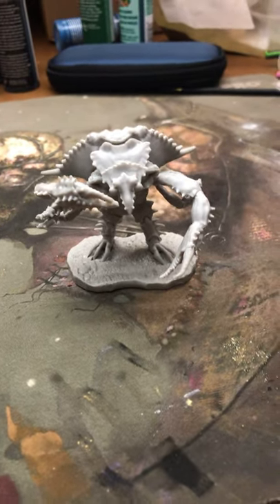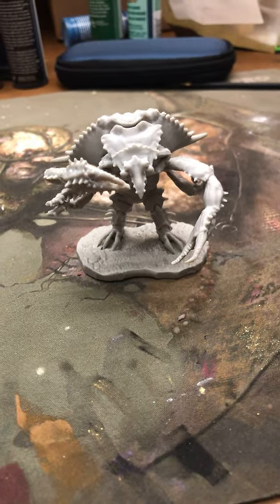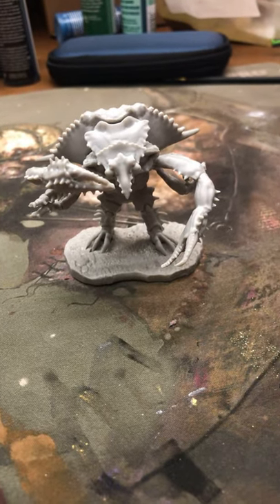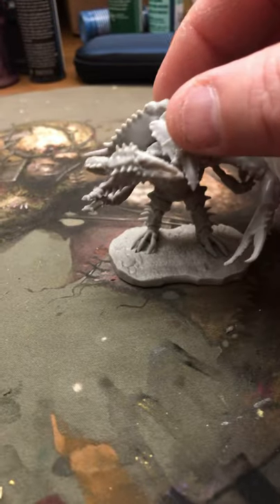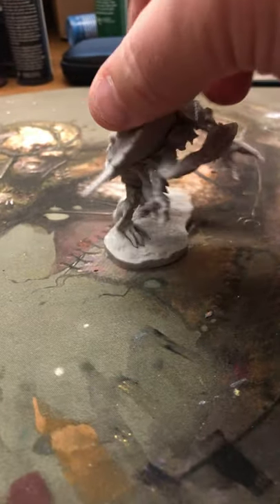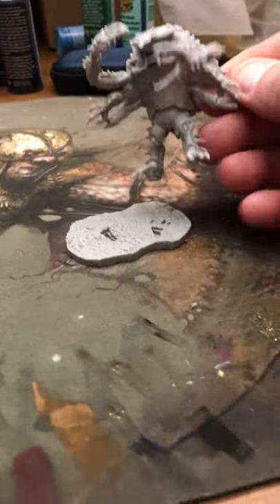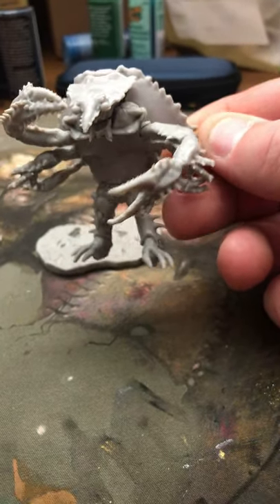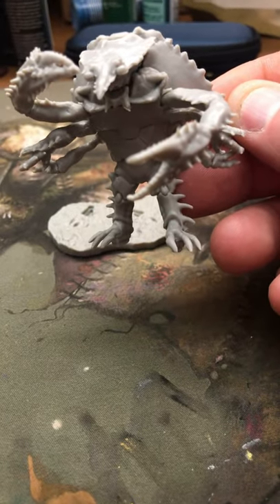500 Followers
Reaper miniatures Crab Man.  I will be painting this miniature up and giving to a random follower once I hit 500 followers!